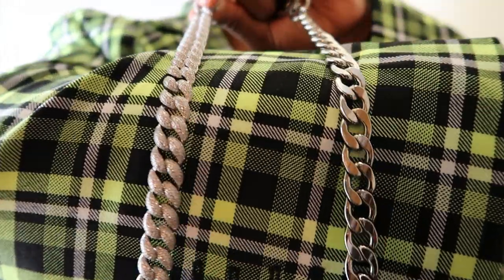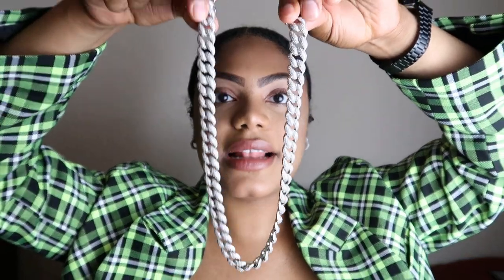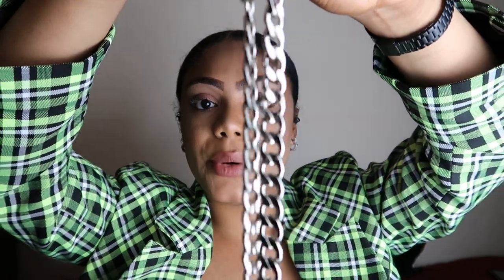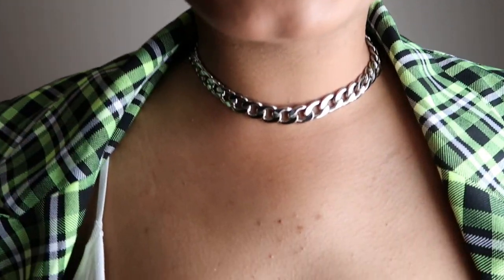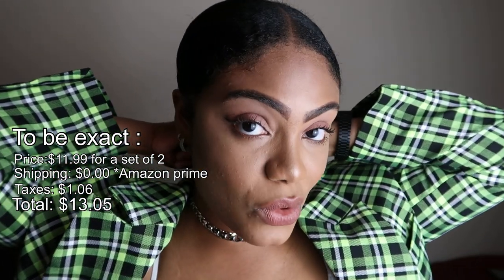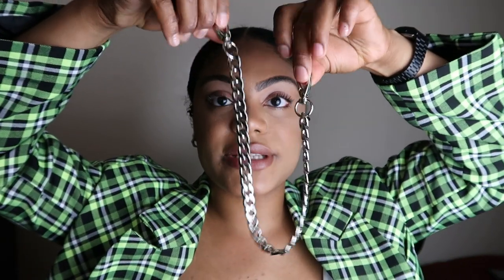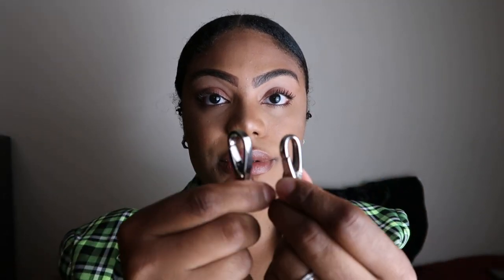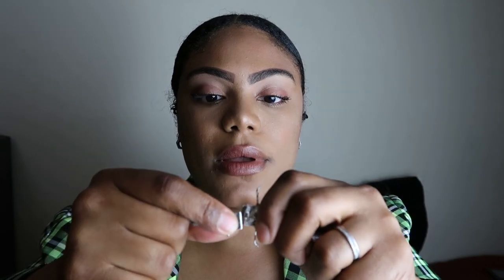FASHION HACK/ CUBAN NECKLACE/PURSE/HANDLES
Hello ! Yes once I found out this trick, I felt that I needed to share with the world. Comment if you have tried before!